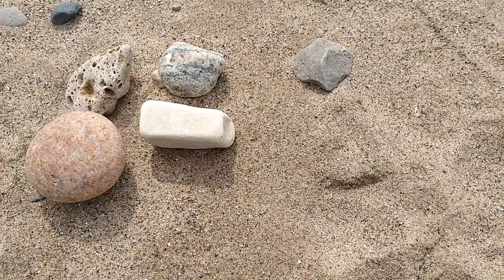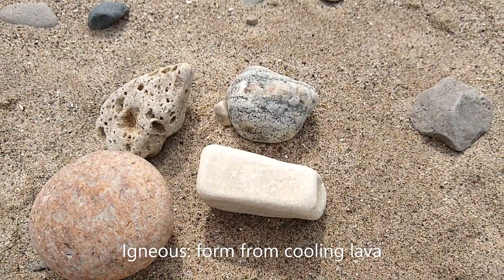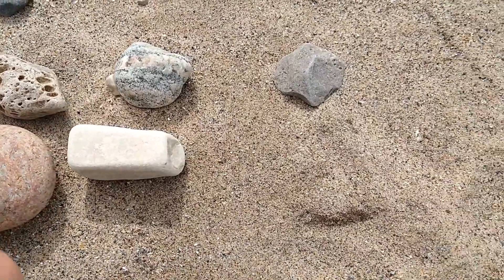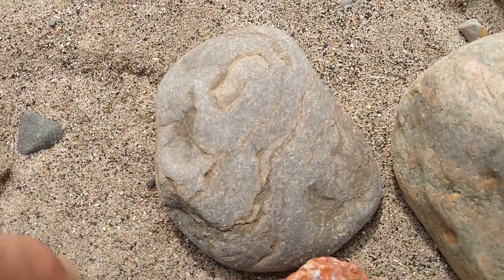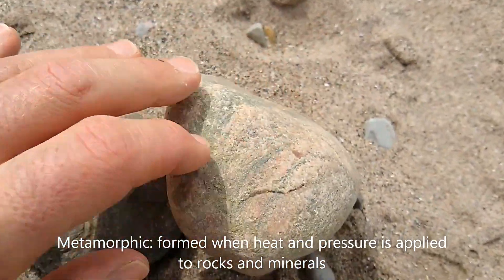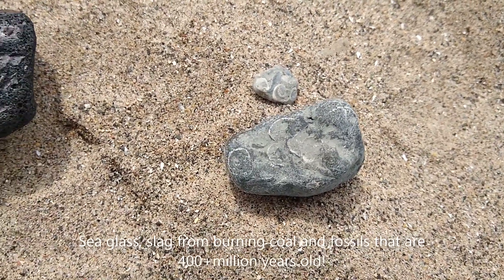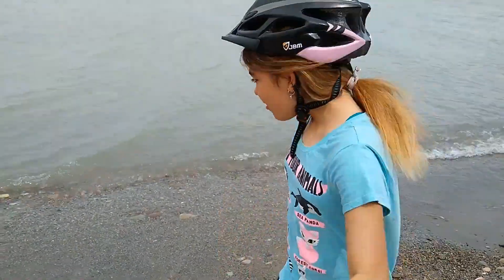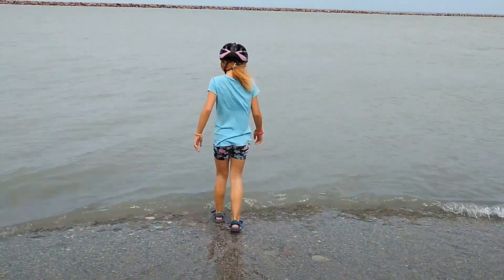Chad the Nature Dad: Exploring rocks of Lake Michigan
On a warm sunny afternoon Kendall and Chad took a bike ride down to Lake Michigan to find some interesting rocks and other cool items. Check it out!